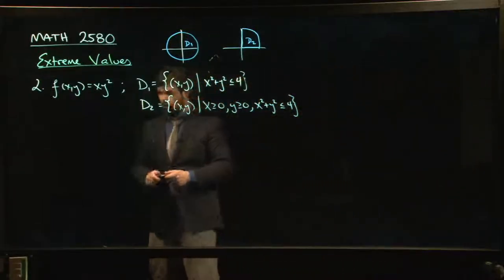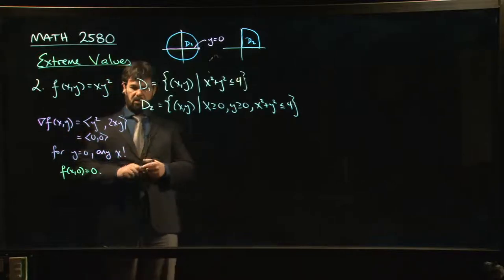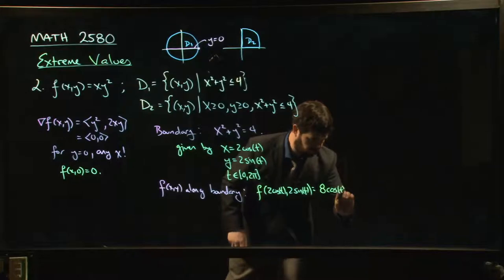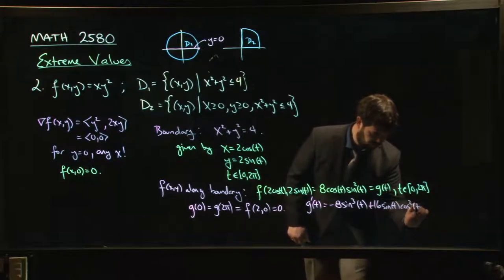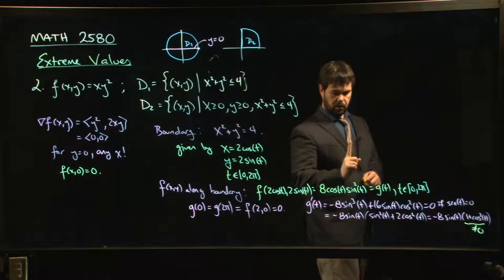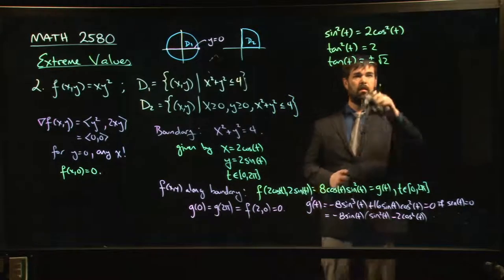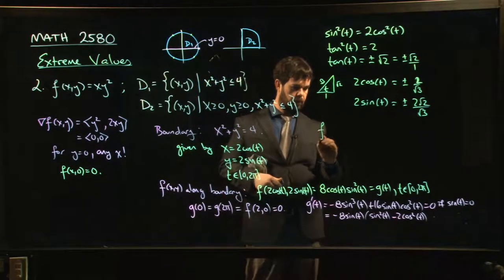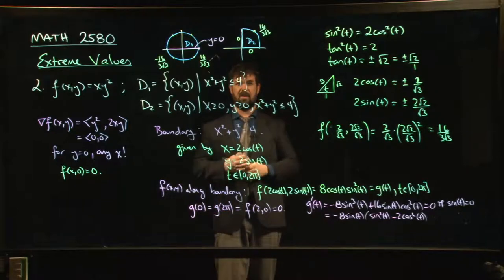Finding extreme values: Example #2